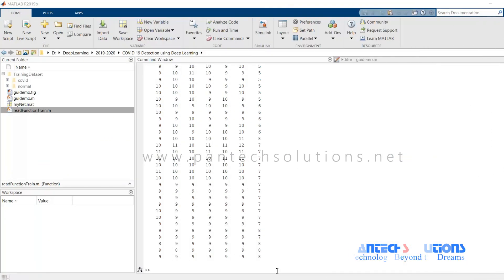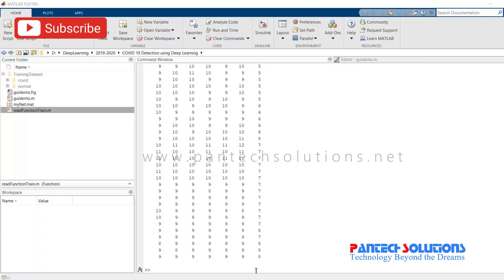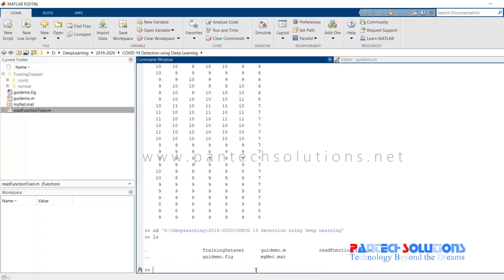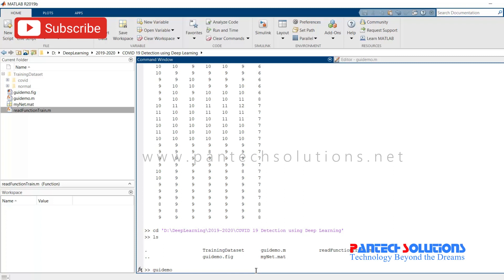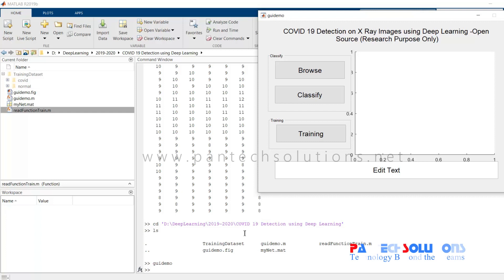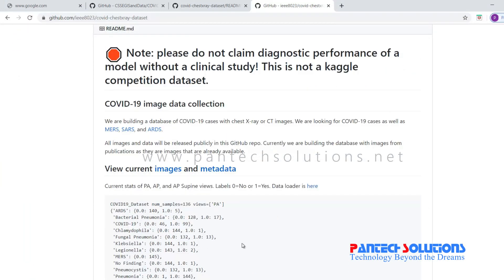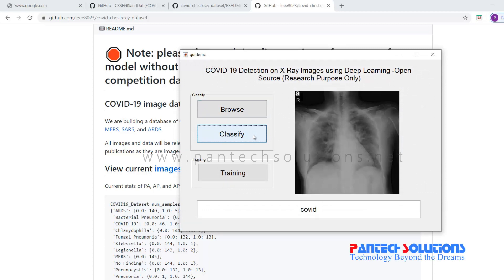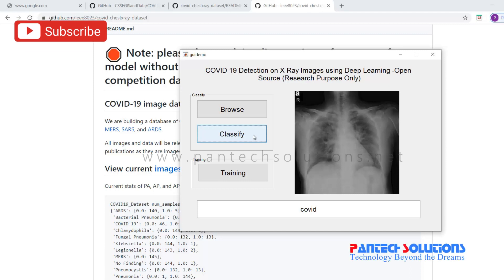COVID 19 Detection on X Ray Images using Deep Learning